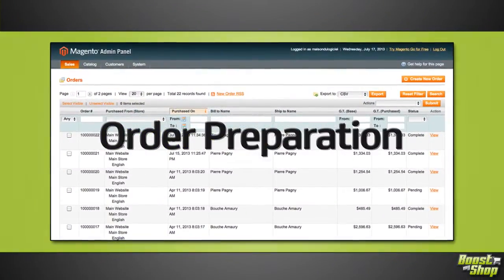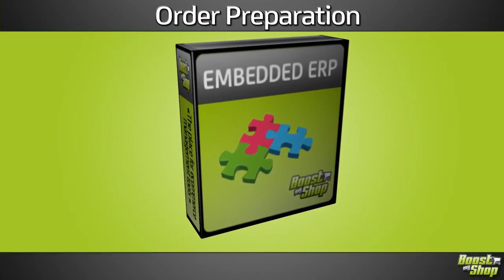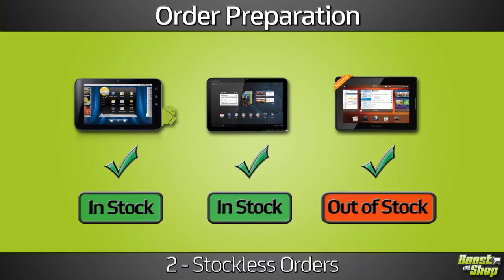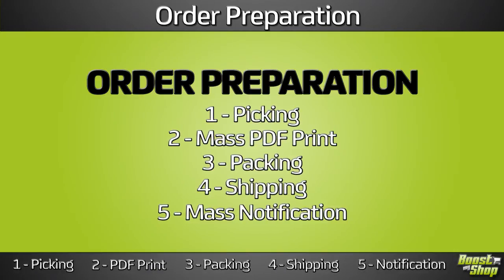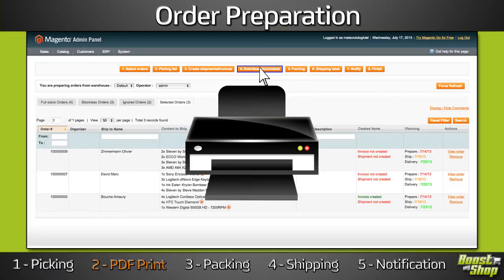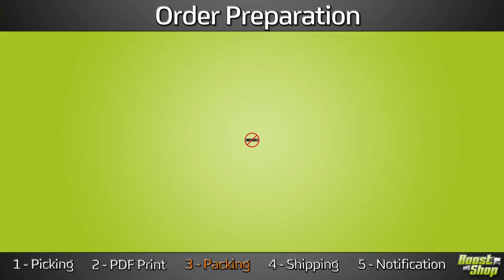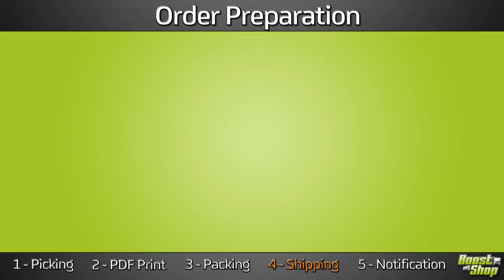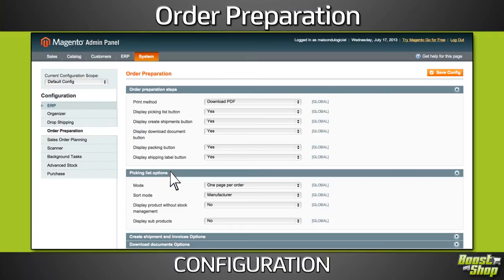How to use the Embedded ERP order preparation feature extension for magento?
Embedded ERP Magento 2 Extension can help you to manage inventory, logistic and purchase.